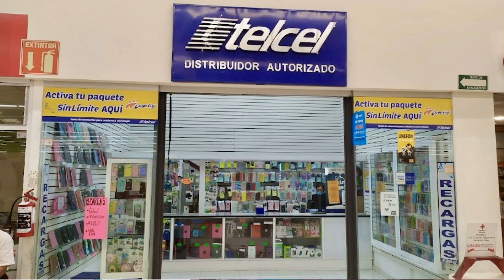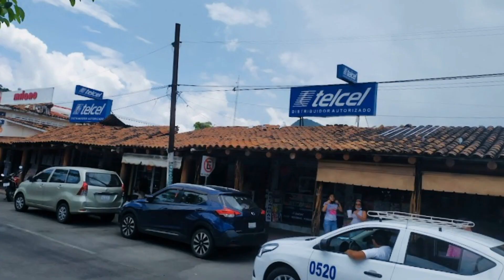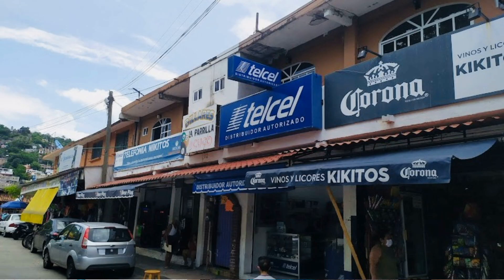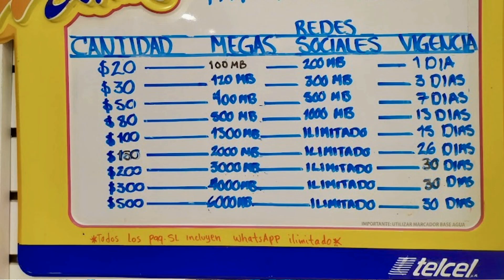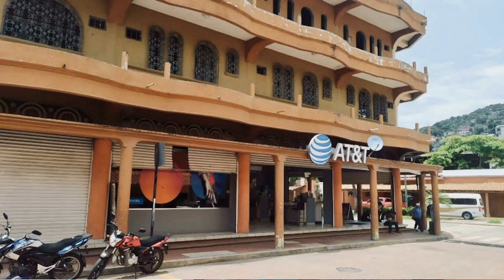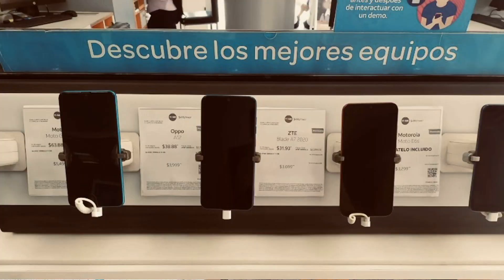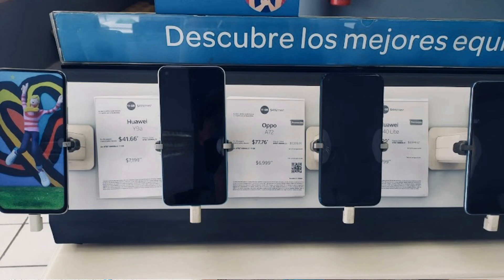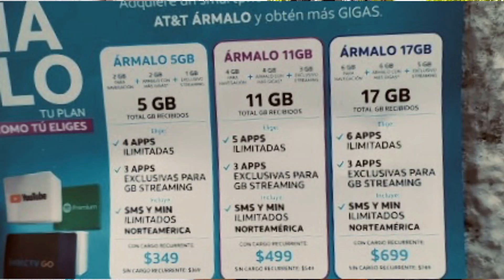Cell Phone Plans in Mexico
If you are moving to Mexico ditch your old cell phone plan and go with Telcel or AT&T. The costs are a fraction of the US / Canada. There are two main providers, AT&T and Telcel. Here are the costs and how it works. Thanks!

Interested in our Rental Properties or Services? Visit zihuatravels.com

If you enjoy our videos, then please consider supporting us in making more content

Become an AirBnb Host and get $25 for signing up

Our favorite credit card is the Chase Sapphire Reserve. It's a premium card for travelers, and includes: $900 towards travel after spending $400 in the first 3 months, plus $300 a year in travel credit, free Global Entry TSA Pre-Check, Access to 1,300 Airport Lounges, and Lots More.

The Best No Annual Fee Credit Card for Travelers is the American Express Hilton Honors. Learn more, and earn 80,000 points (good for between 1 and 8 free nights at Hilton properties) by signing up here: Apply for an American Express Card with this link. With your new Card, you could earn a welcome bonus and your friend could earn a referral bonus. Terms Apply.

Bear Naked Bungalows t-shirts
Bear Naked Bungalows tank tops

Please consider supporting our Nonprofit by donating at GlobalImpactHomes.org
Or by purchasing a t-shirt, tank top, sweet shirt or long sleeve shirt